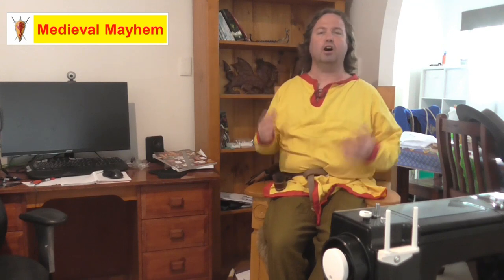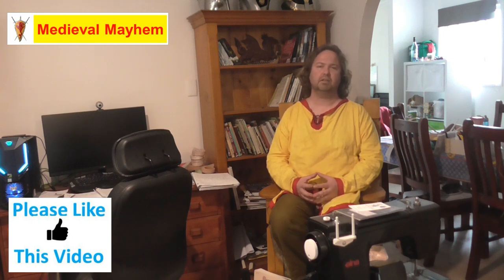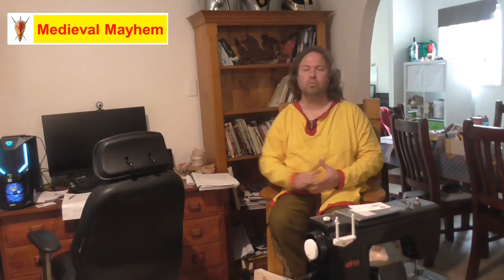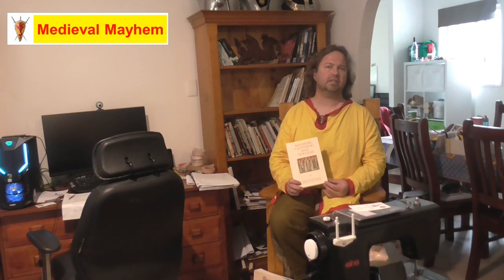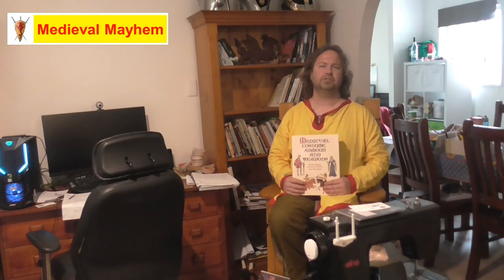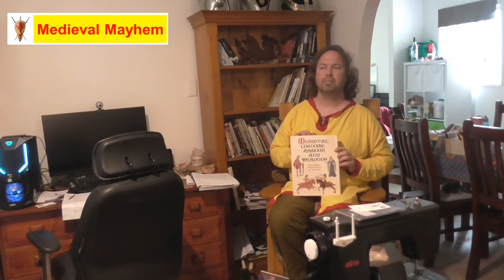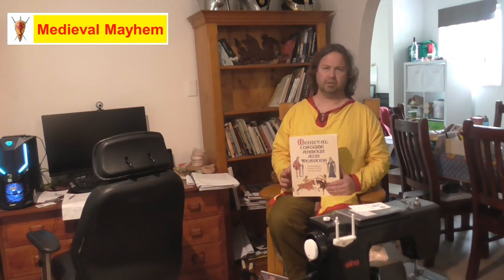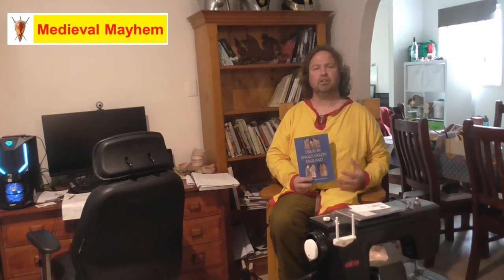My Research Shelves - Costuming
In this video we take a look at my research shelves for medieval costuming.